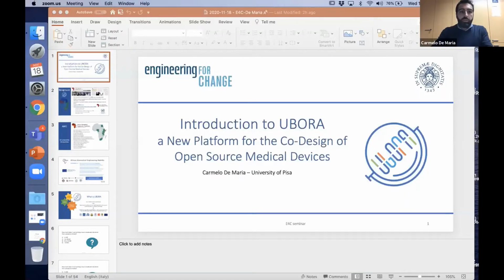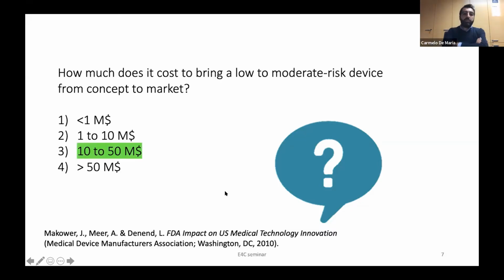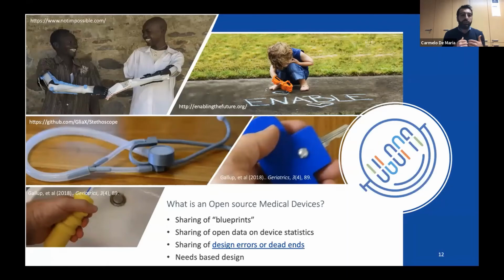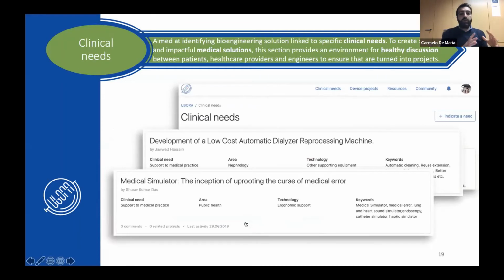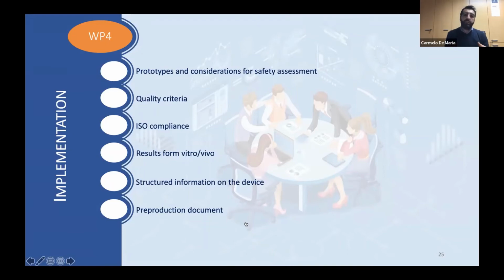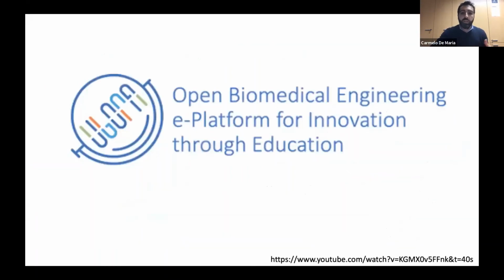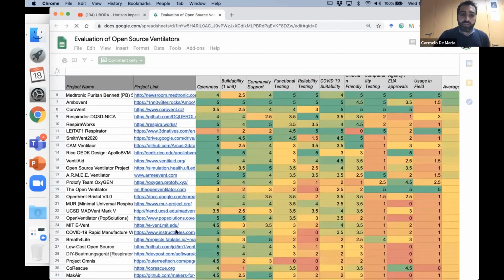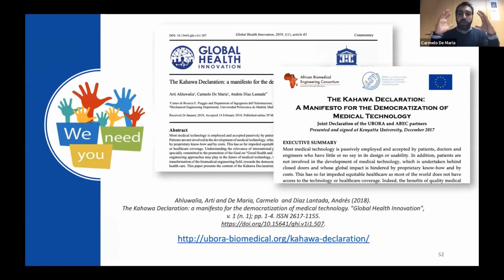E4C Seminar Series: Introduction to UBORA, Platform for the Co-Design of Open Source Medical Devices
Take this survey to better understand how to continue this global dialogue and how to better serve you!

In this E4C Seminar, Dr. Carmelo de Maria, Assistant Professor in Bioengineering at the University of Pisa (Italy), presents UBORA,  a virtual platform for the co-design of Open Source Medical Devices (OSMDs). Its structured framework guides developers toward compliance with internationally recognized quality standards and regulations for safety and efficacy. In line with the United Nations’ 2030 Agenda for the Sustainable Development Goals, UBORA is promoting and strengthening the initiatives of an international community of designers, healthcare providers and policy-makers as they reduce inequalities in the access to medical devices.

E4C’s Seminar Series features academic laboratories researching solutions to meet the United Nation’s Sustainable Development Goals. The world’s cutting edge research deserves a platform with a global audience. Join us for presentations of new findings from investigative teams around the globe each month. And researchers, we welcome your applications to take part in the series.